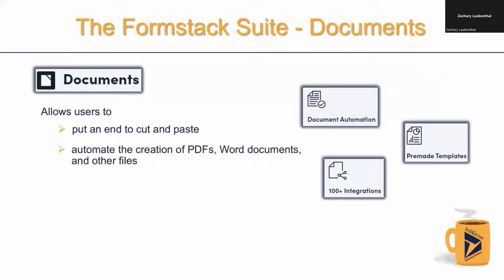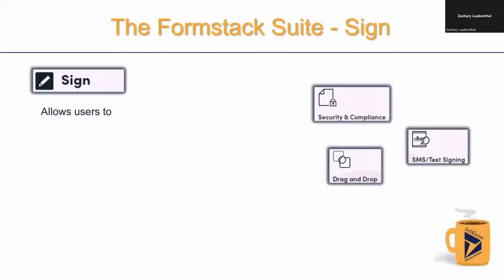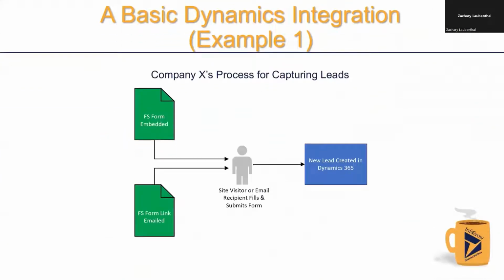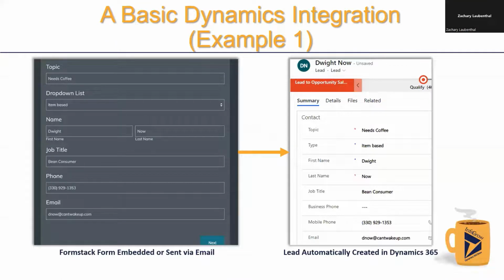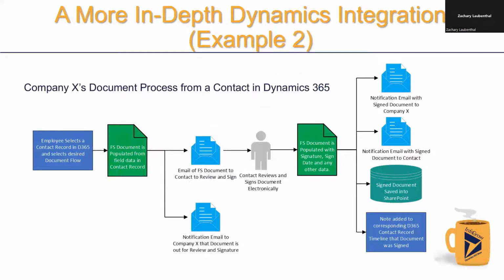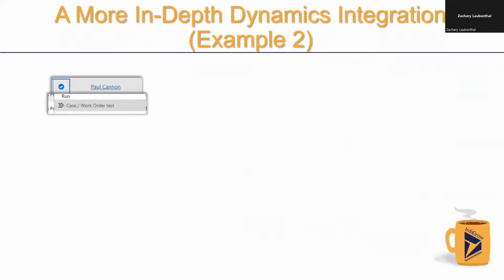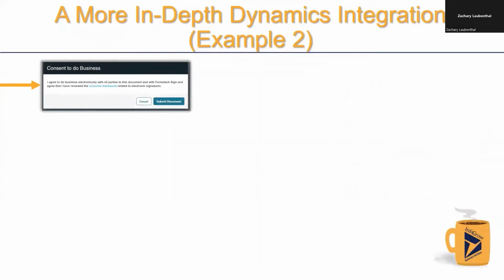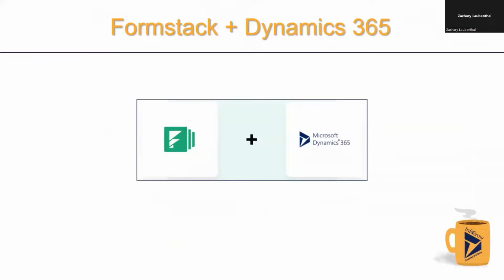Dynamics 365 Brew - Formstack + Dynamics 365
Formstack is a platform that helps companies streamline digital work through no-code online forms, documents and signatures. Formstack’s platform allows users to quickly build powerful forms and surveys to collect data, and then use this data to populate custom documents as well as collect signatures.

Formstack integrates seamlessly with Dynamics 365 CRM.